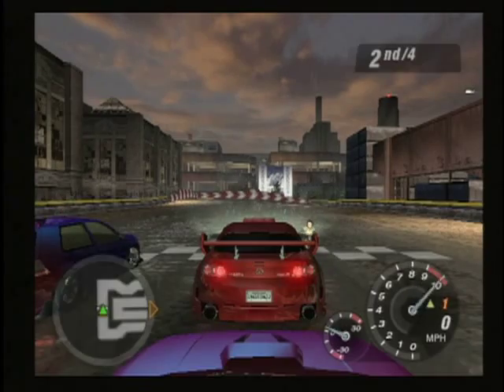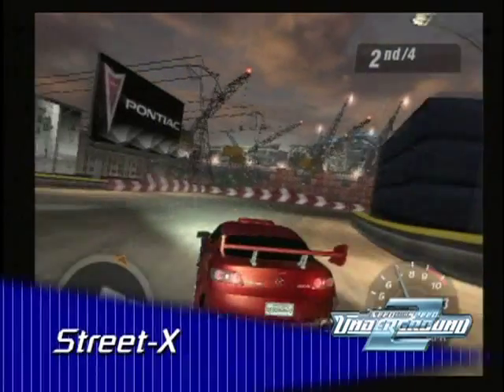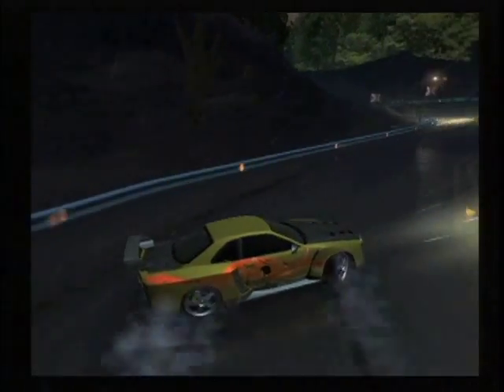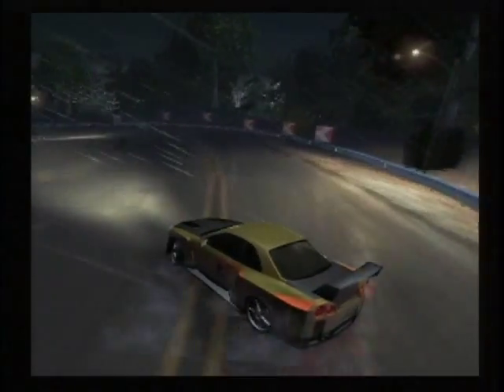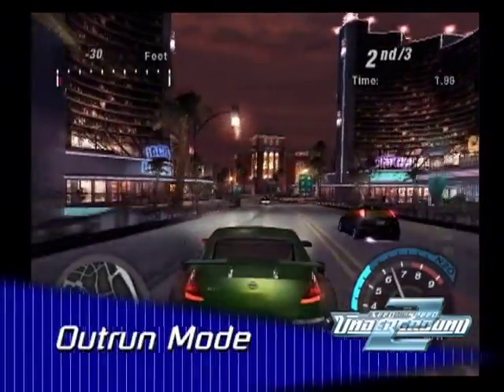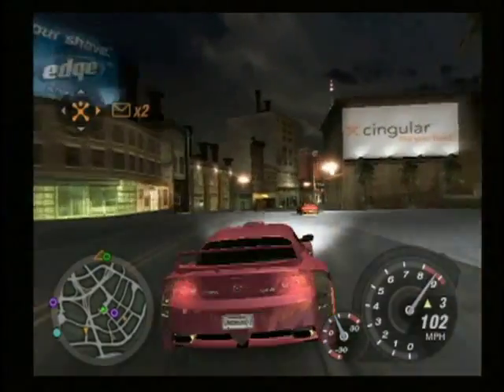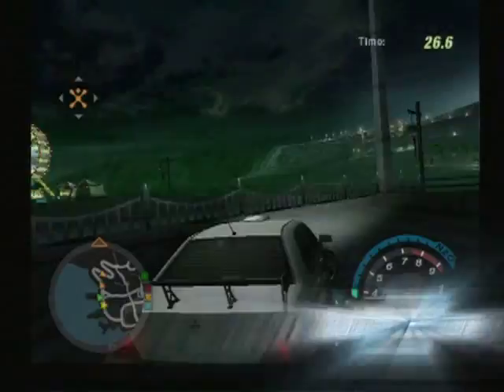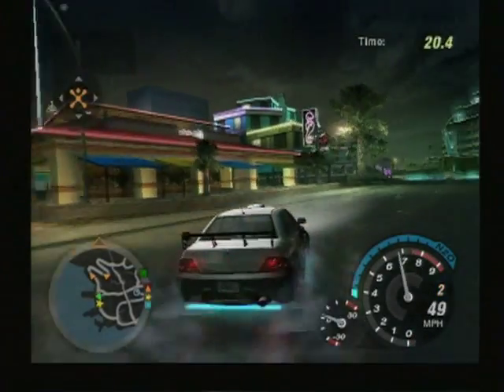Need for Speed Underground 2 PlayStation 2 Gameplay -